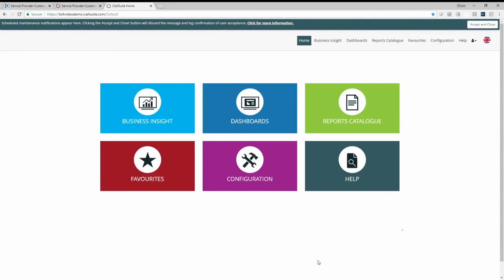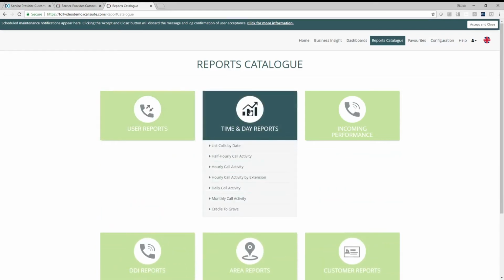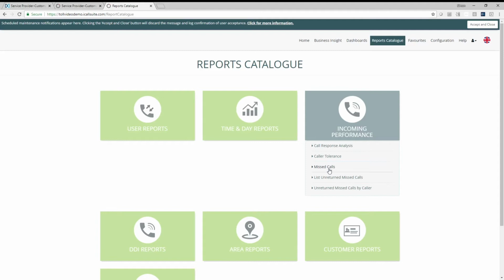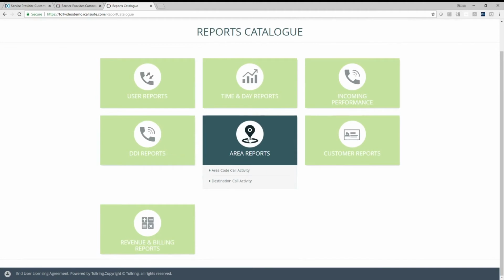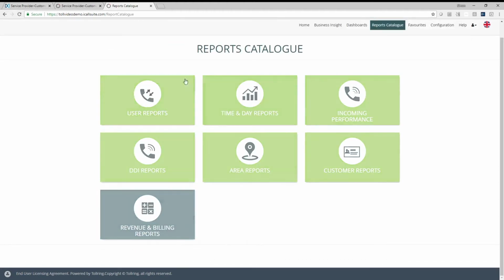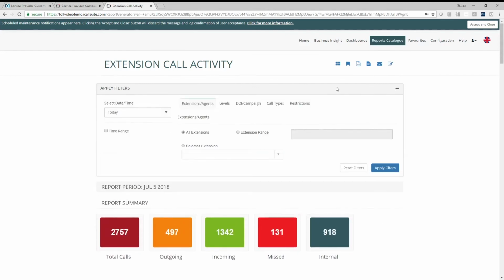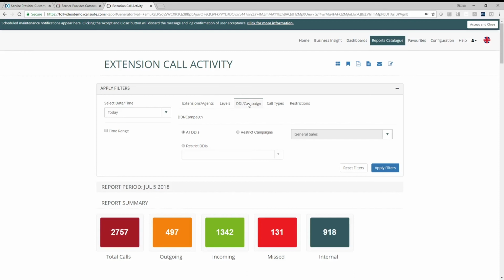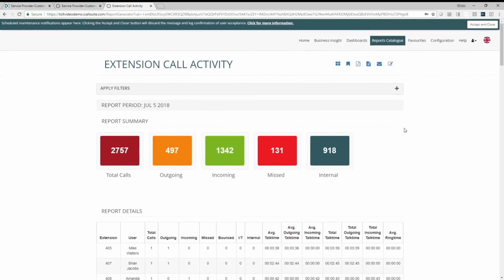QuickStart Reports Catalogue Report